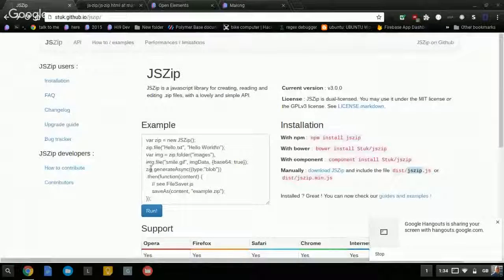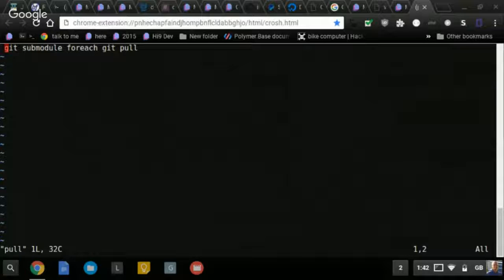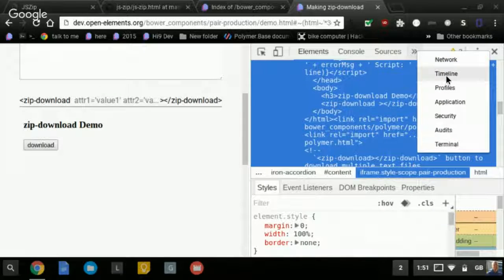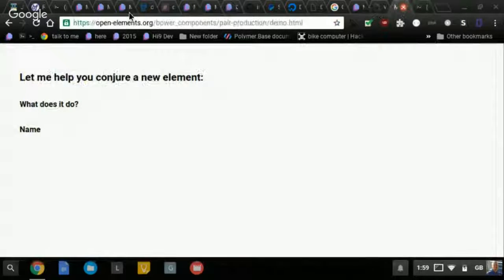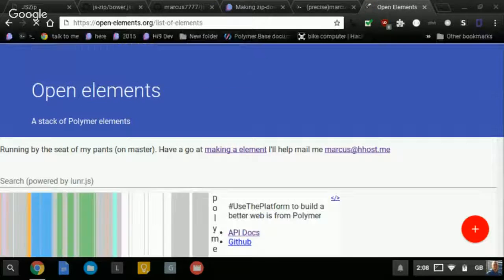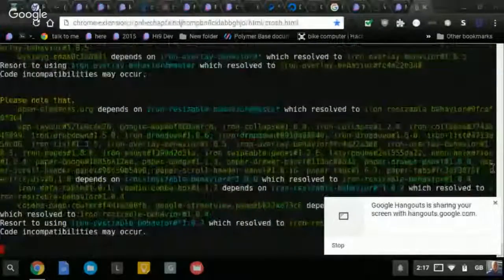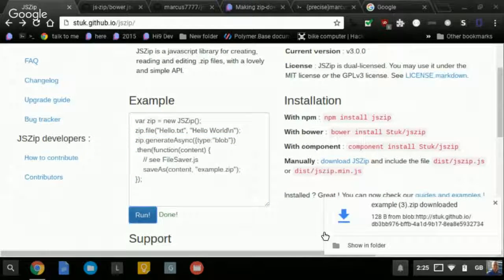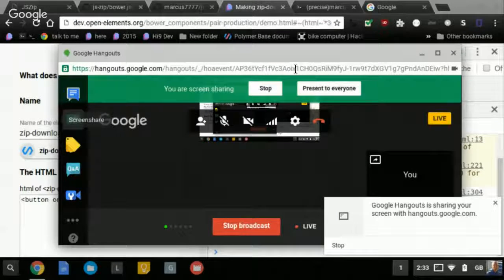making zip-download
I'd like to make an element that zips up text files so that you can download them